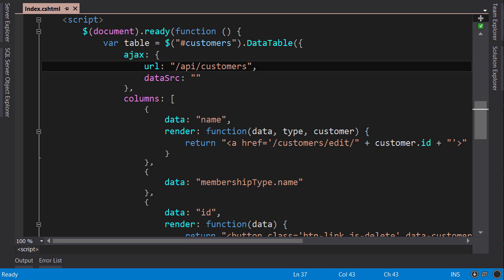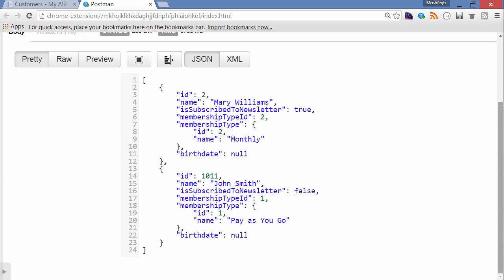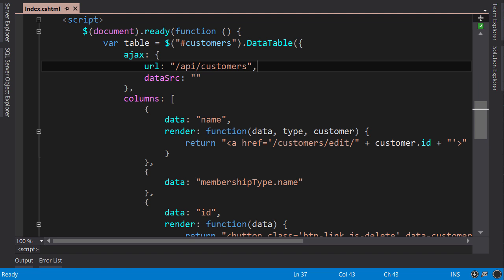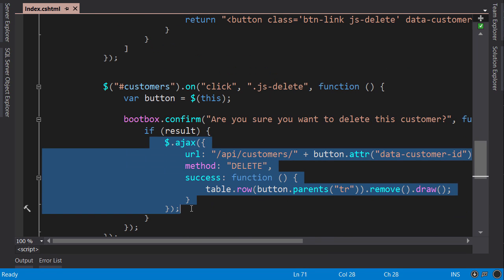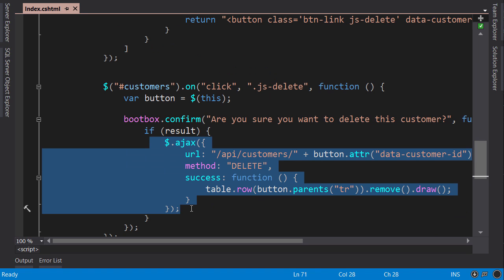69 DataTables Discussion Points (Client-side Development)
DataTables Discussion Points